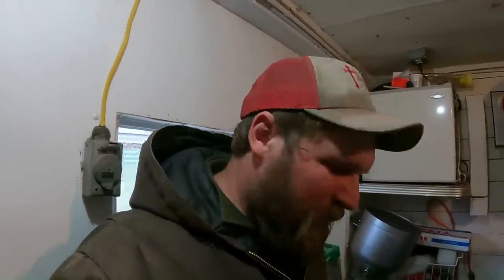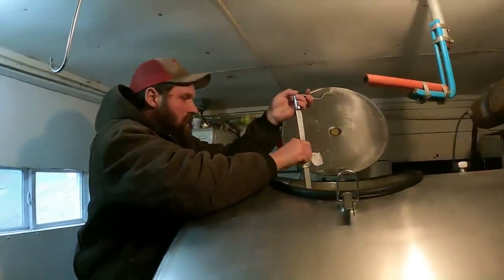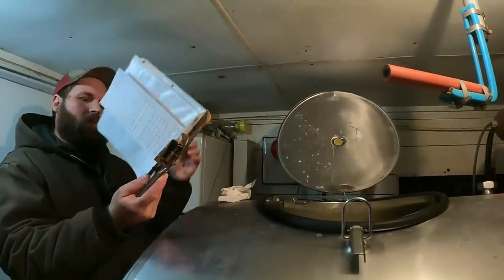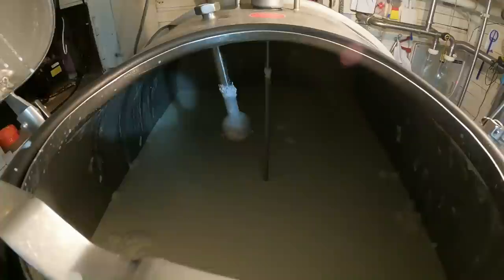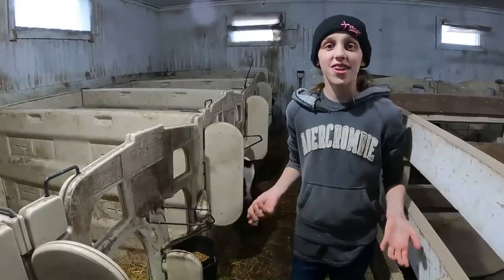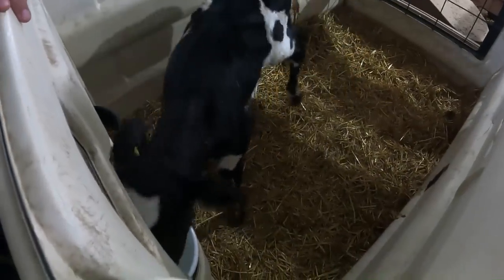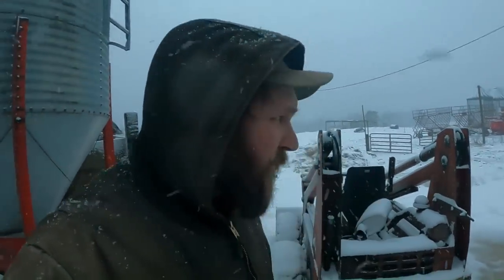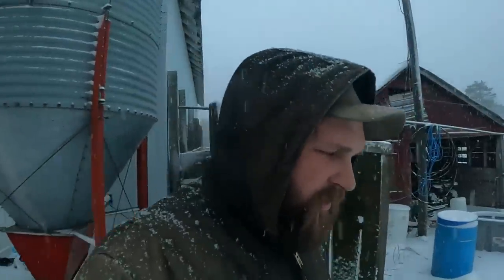Milk Truck Didn't Make It So We Had To Dump Our Milk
Well, the weather has been a wild change since our last video!  Temps in the 70s have caused the snow in the area to melt so fast that the rivers in the area have risen dramatically.  Unfortunately, our farm is located on a dead-end road and also where two rivers meet.  The Kettle River is far more powerful, and when it floods, it causes the Moosehorn River to back up.  When it backs up, our road floods, which means we are unable to get in or out.  It also means our milk truck may not be able to get in or out.  If our milk truck can't make it in, we only have 4 days to store our milk before we dump it.  Unfortunately, the water level did not drop, so we were forced to dump 6,614 pounds of milk.  Not fun, but there's no use crying over it.

Want to send us some mail or a monetary gift? Send it here!

Trinity Dairy was established in 2006, in Minnesota.  Alan and Jennifer farm with their 5 children; Jessica, Justin, Jordan, Joshua, and Jason.  We milk a mix of 33 Jersey, Holstein, Brown Swiss, Guernsey, and Ayrshire cattle.  We also enjoy sharing our family's love of Draft Horses and using them for logging and other farm work.  Dairy Farming in Minnesota can be challenging, but it's a lifestyle we really enjoy.